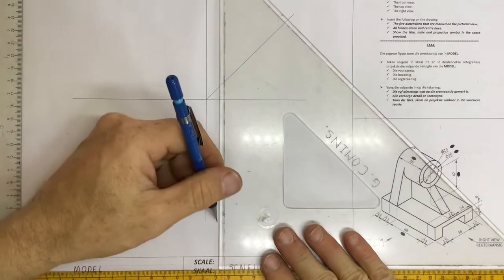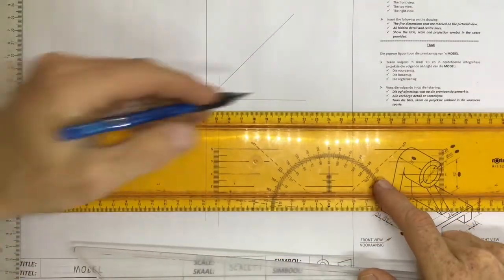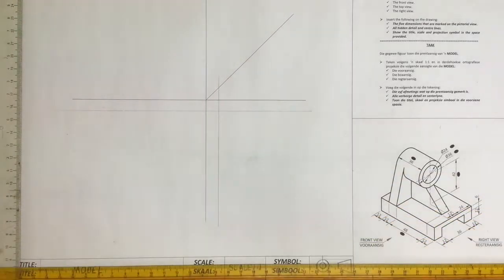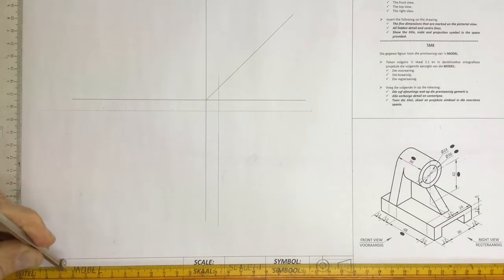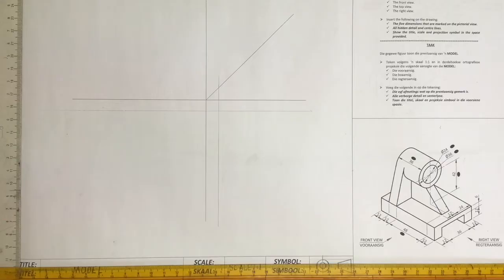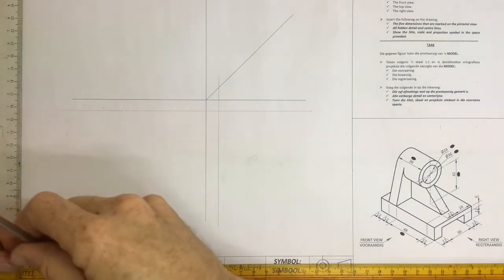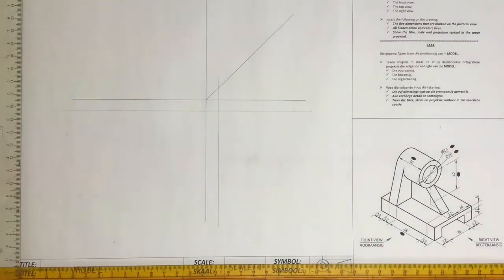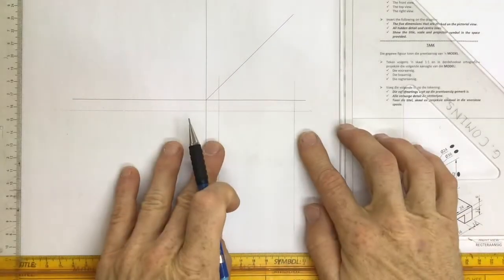Mechanical drawing Gr10 HSE workbook page 6-4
Third angle orthographic projection